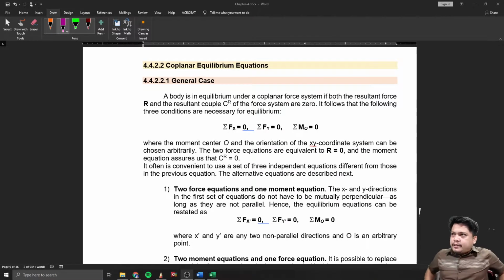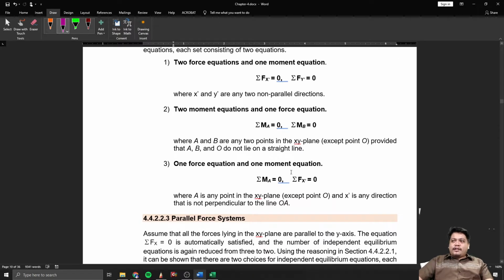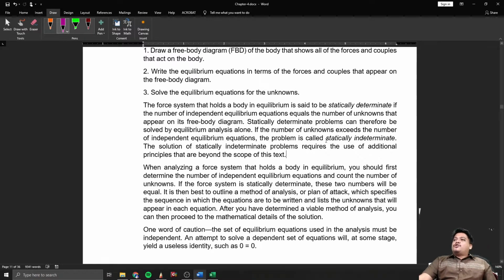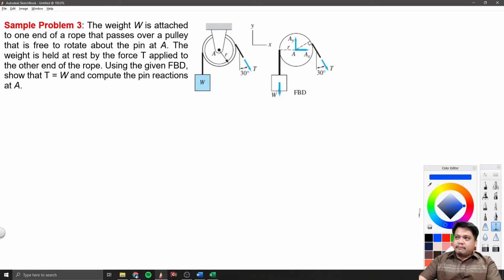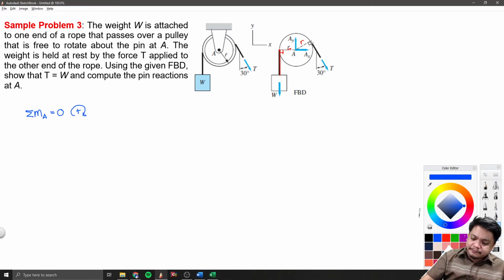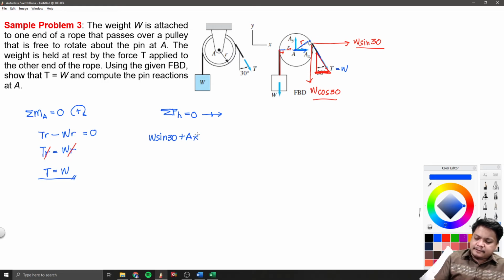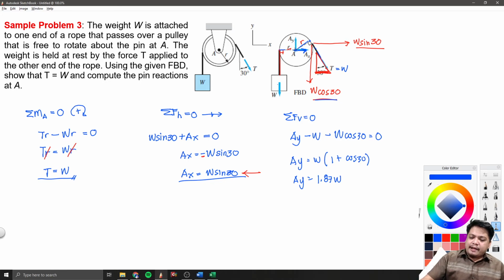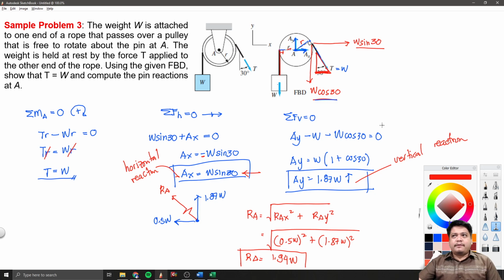4.2 Sample Problem 3